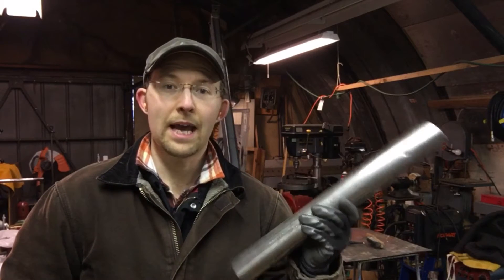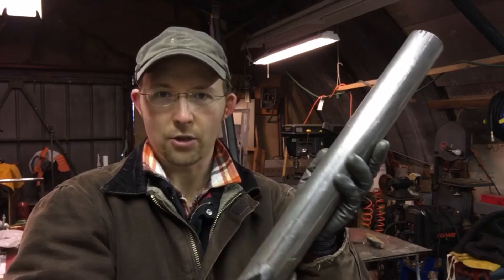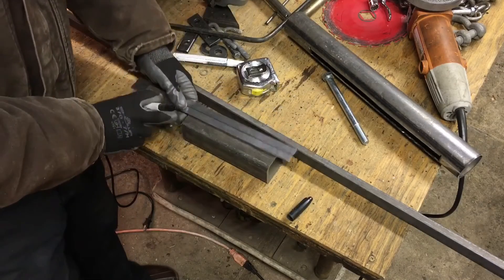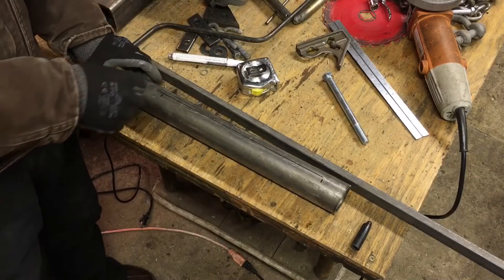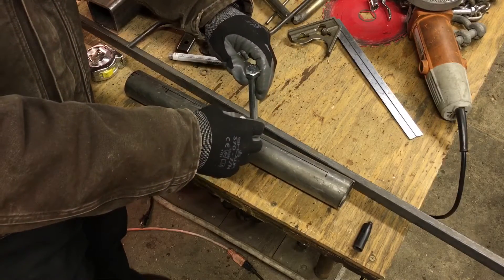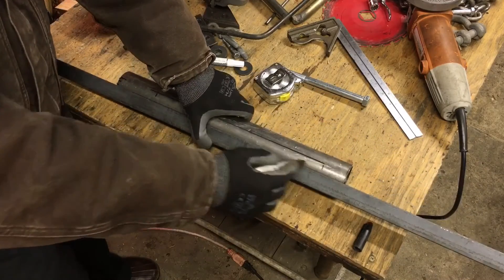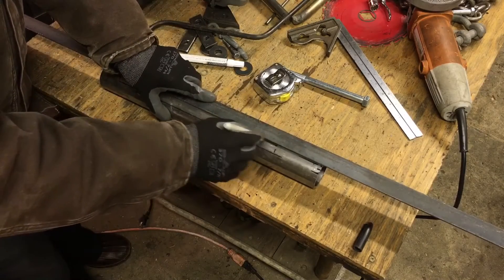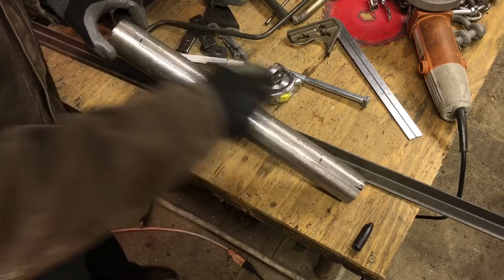METALWORKING HACK! Drawing A Straight Line on Round Tube???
How do you mark a straight line on a round tube?

This always used to be frustrating and inaccurate for me—until I discovered this hack for using something every metalworker already has in their scrap pile.
Watch this and in 5 minutes you'll know how to get dead-on accurate results every time!